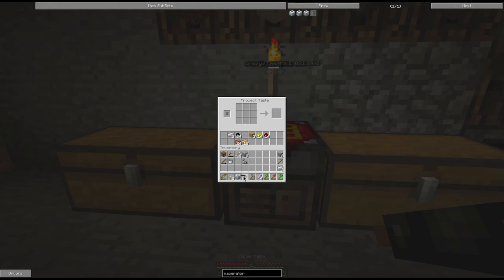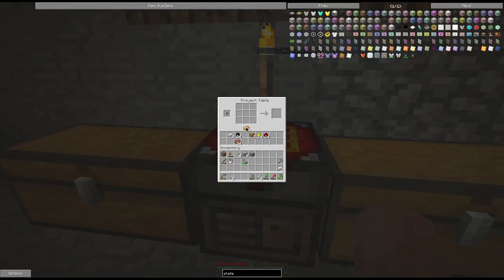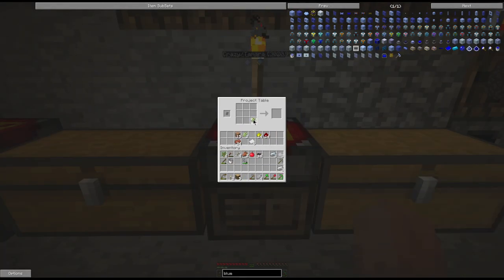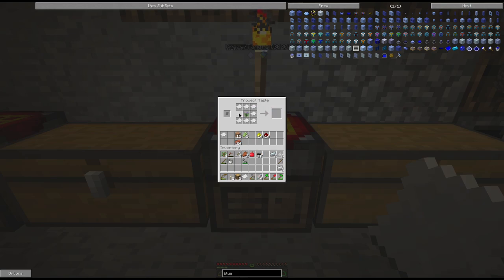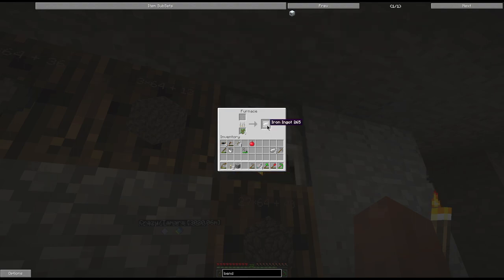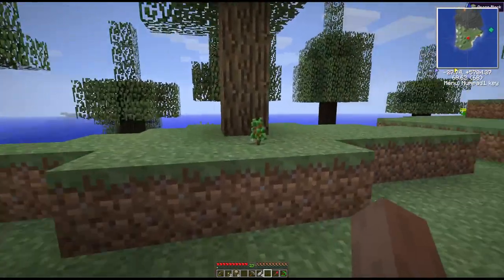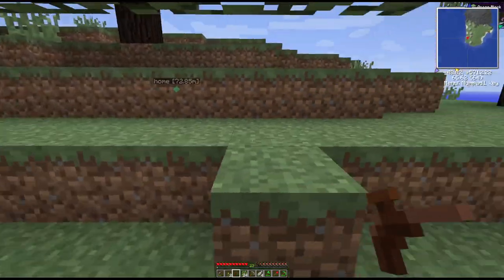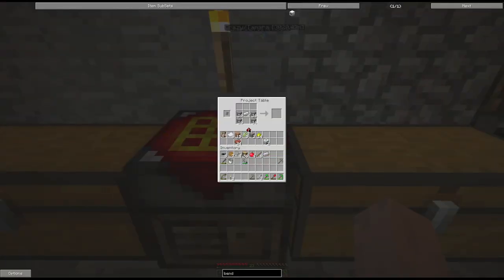Gregtech 2 Race to Fusion: Sr Ep 2: Plate Bender